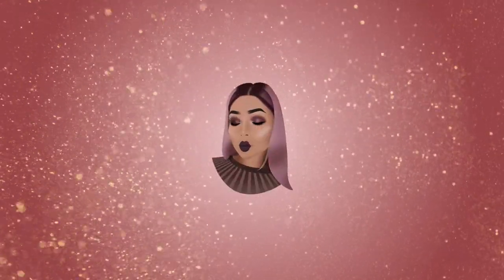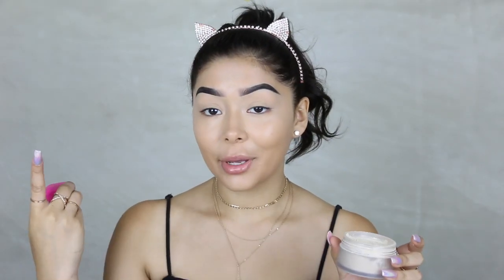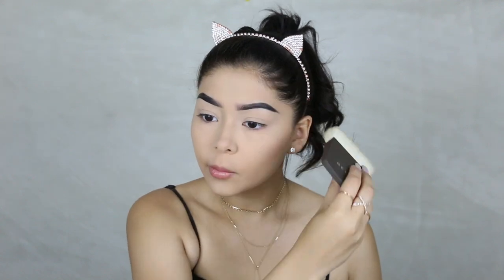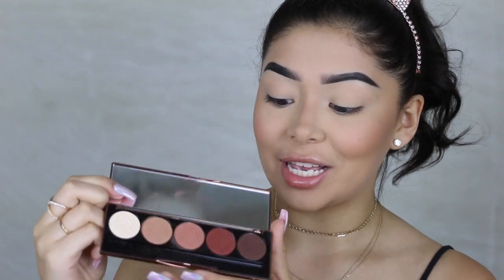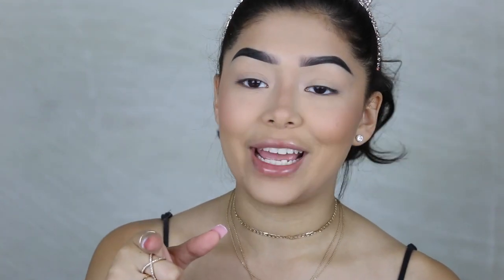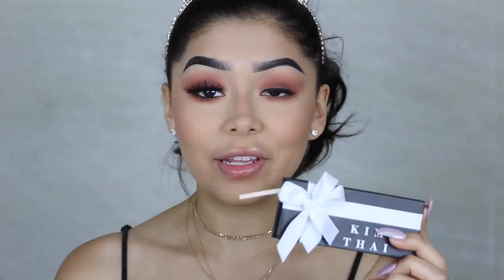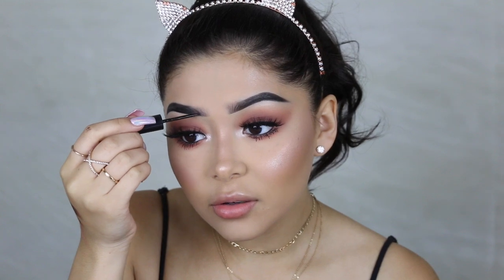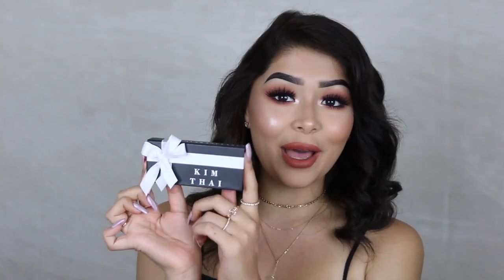Everyday Makeup Tutorial | Daisy Marquez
This simple Everyday Makeup Tutorial is perfect for an everyday makeup look. Let me know your go-to every day makeup look in the comments below.

OFRA - DAISY30
MUDDYBODY - DAISY10
VANITYPLANET - DAISY7
THEMAKEUPSHACK -DAISY
BEBELLACOSMETICS - DAISYXO
ARTIST COUTIRE - daisymarquez